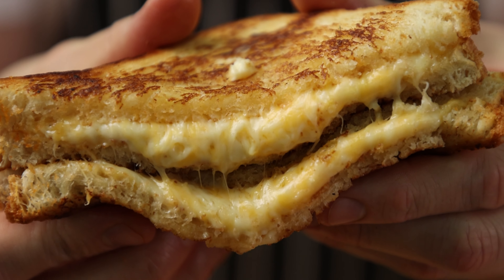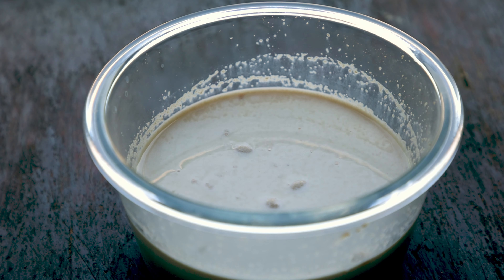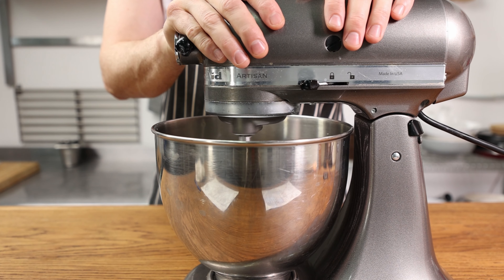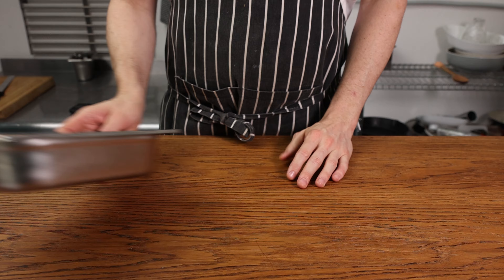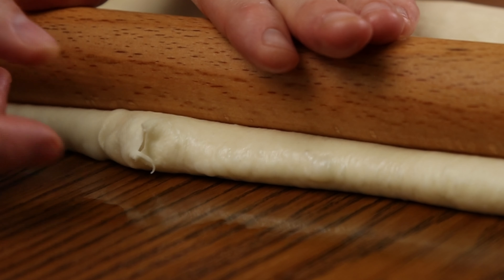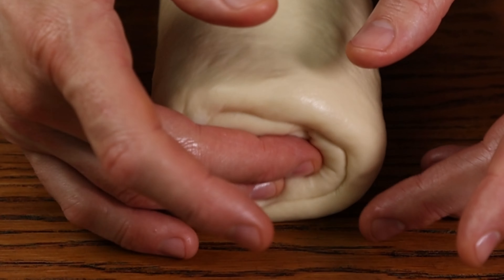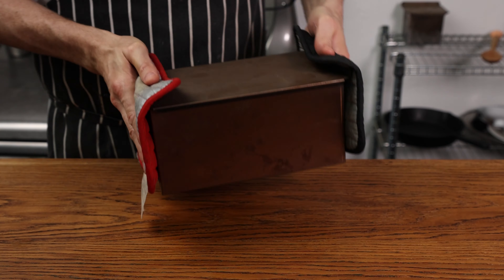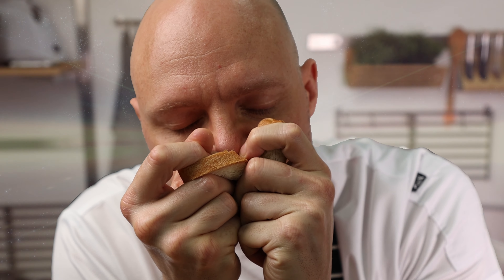Making Your Own Loaf Bread (Supermarket Sandwich Bread)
If you ever wanted to have the best supermarket sandwich bread without the nasties, then this is exactly what you want. The easiest bread loaf you'll ever make which requires no skill, a handful of ingredients and a simple proof and bake. It's that simple. Perfect for BLT, grilled cheese or a peanut butter and jam sandwich.

Recipe:
450g flour
310g milk
30g butter
10g salt
20g sugar
9g yeast

1 hour rise then smack down
Roll and fold
Roll and shape
Butter tin
Proof 1.5 hours
Bake 200C 40 min

Your support is much appreciated and enables me to make more videos for you!

The bread tin I used

Useful Kitchen Tools

Chef knife
Microplane grater